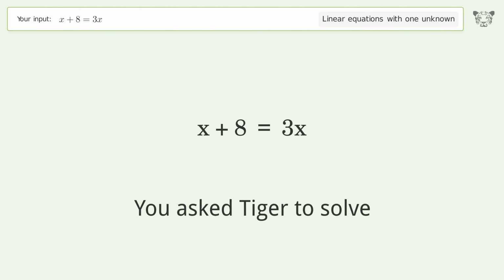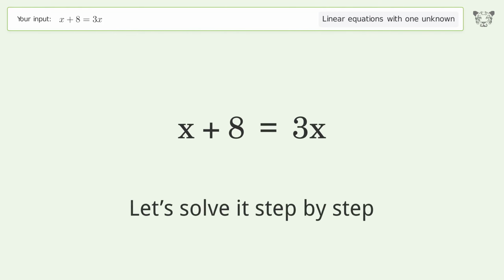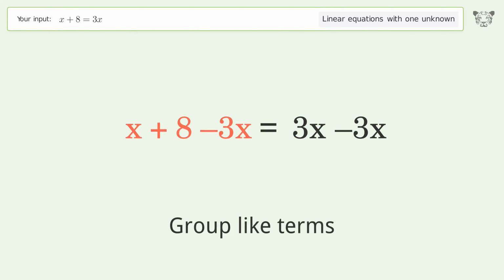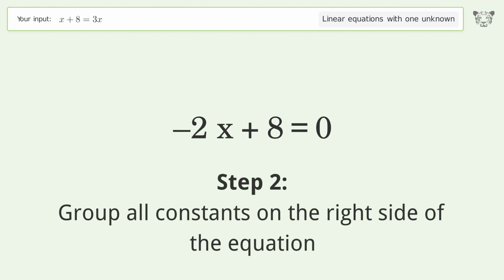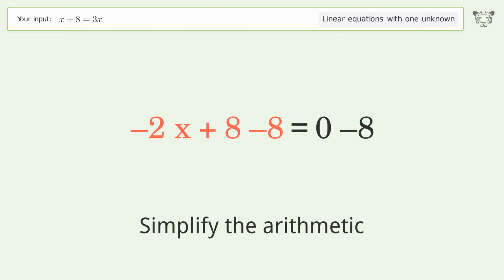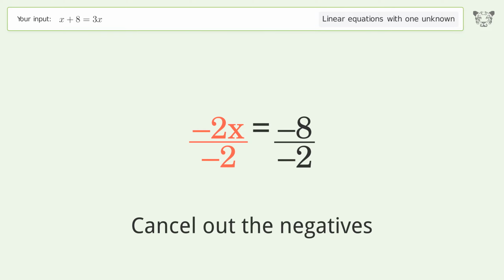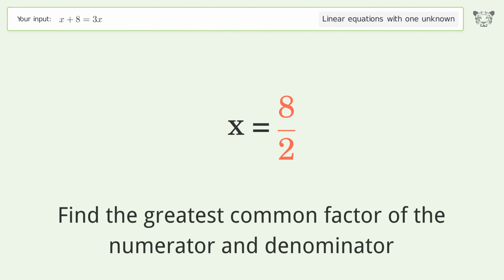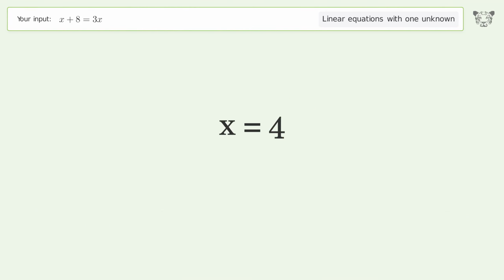Linear equation with one unknown: Solve x+8=3x step-by-step solution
Solving x+8=3x using the linear equation with one unknown solver

for a step-by-step and more tips and tricks for dealing with linear equations with one unknown.